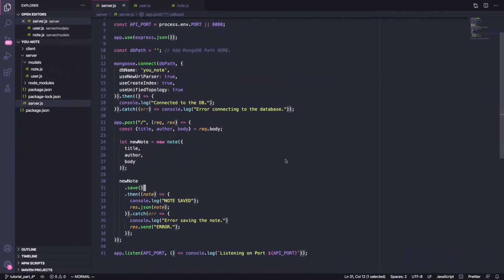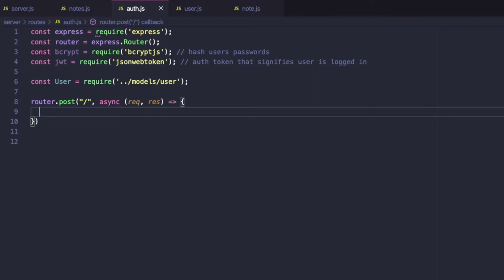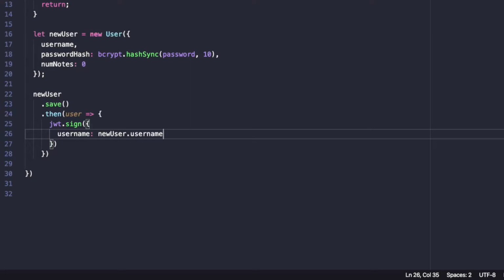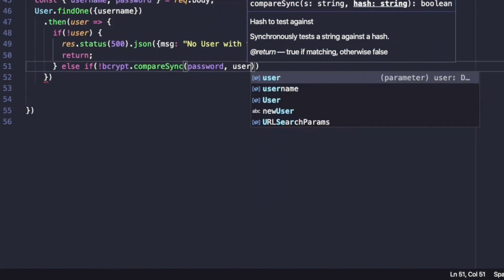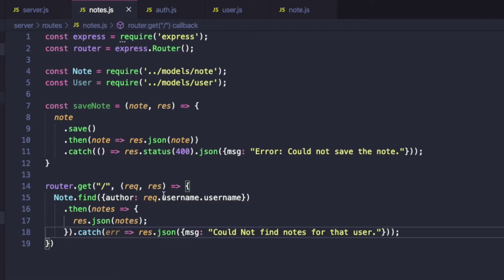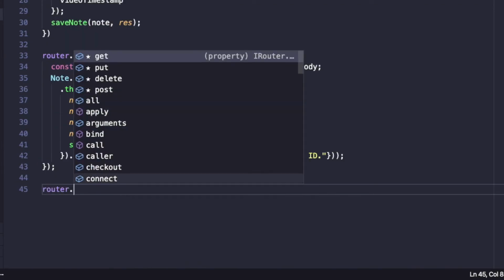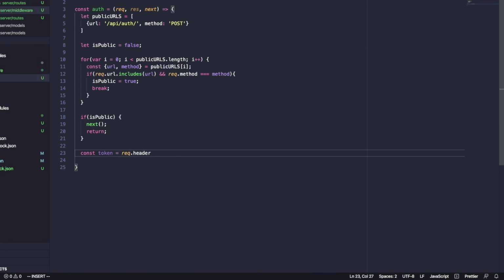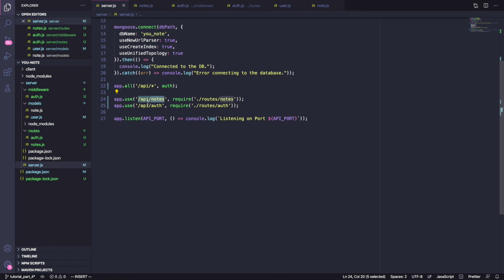MERN Stack Tutorial 2020 - Part 4 Express Routing and Authentication (Node, Mongo, Express)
Hey Everyone! This is the fourth video in the MERN Stack Tutorial. In this video we are going to set up our server routes to modify our database entities. Also, we create authenticated routes as well.

If you want to follow along you can clone this repo and get started from there Then
git checkout tutorial_part_3 will give you all of the code you need to complete this video.

Otherwise, if you just want the completed code, just run:
git checkout tutorial_part_4